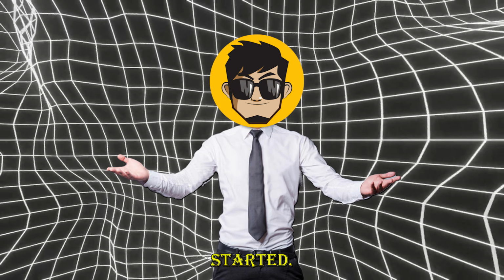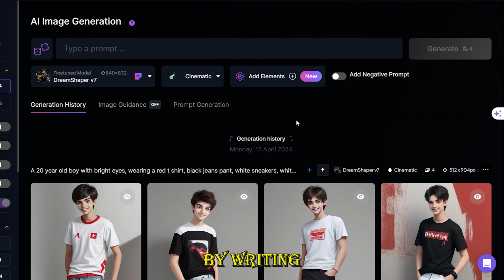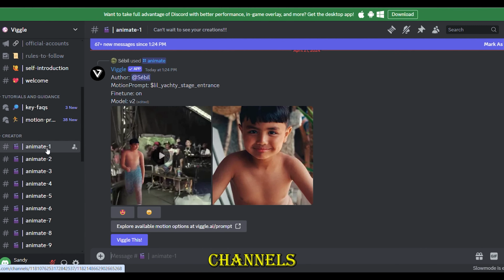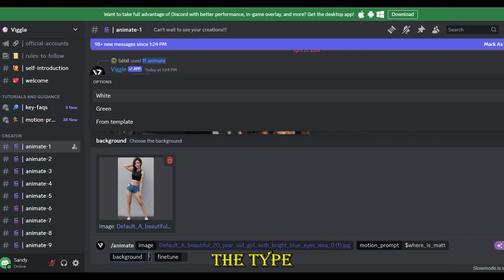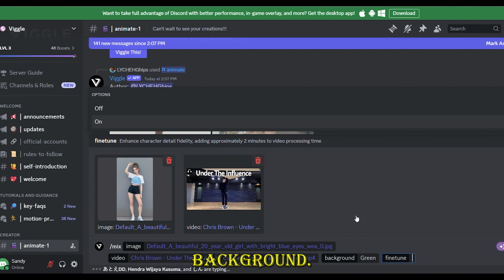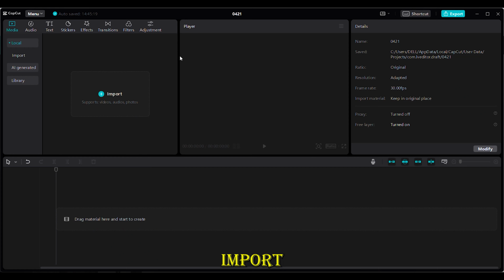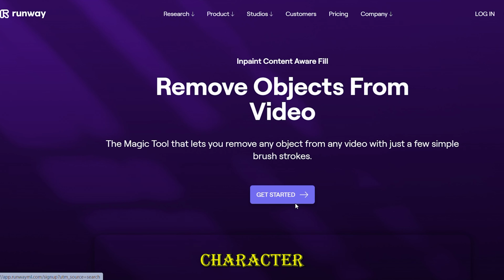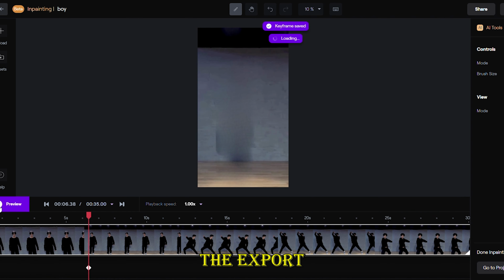Viggle AI How To Use | Animate Images To Make Viral Content | AI Motion Capture | 100% FREE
🎉 In today's video, we're diving deep into the world of AI with a groundbreaking tutorial on Viggle AI! 🔥 Want to create captivating, viral content for FREE? Look no further! With Viggle AI, you can effortlessly animate images, bringing them to life like never before! Whether you're a seasoned content creator or just starting out, this tutorial is perfect for you. Learn how to harness the power of AI to elevate your content game and stand out from the crowd. Don't miss out on this game-changing opportunity! Watch now and unlock the secrets to making your content go viral! 💥

Prompt:
A beautiful girl with bright blue eyes, wearing a red crop top, black jean shorts, white sneakers, white background, smiling, looking straight, standing tall